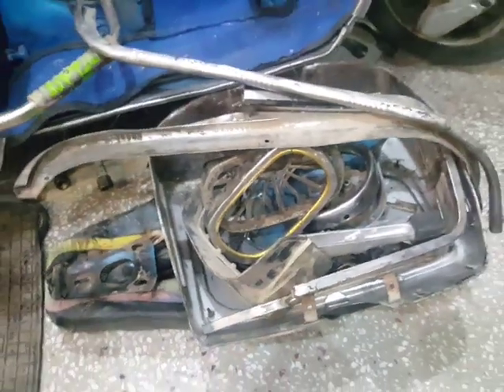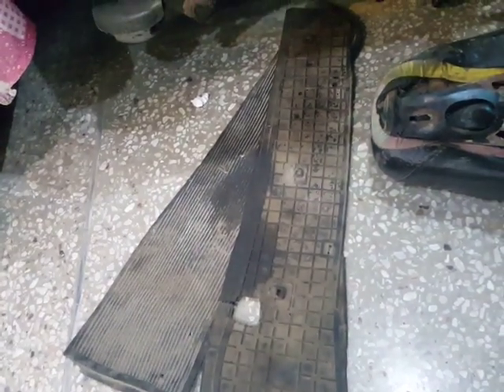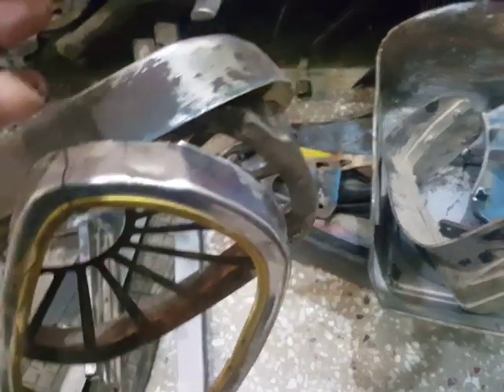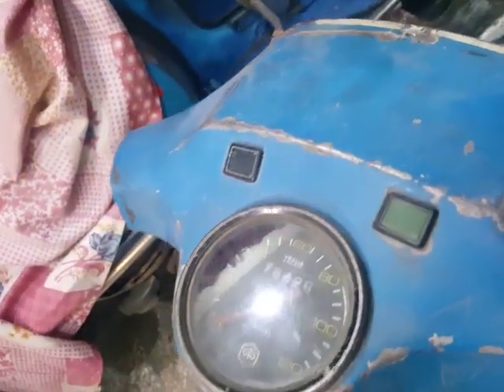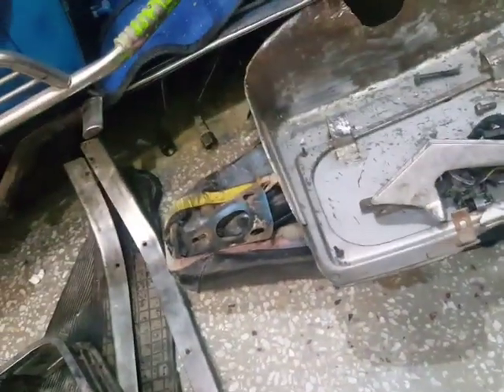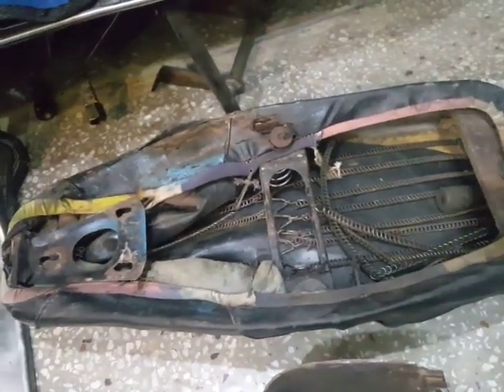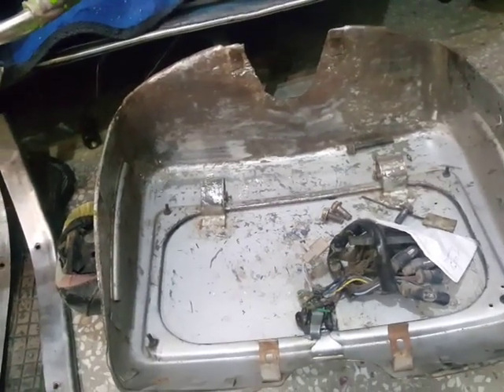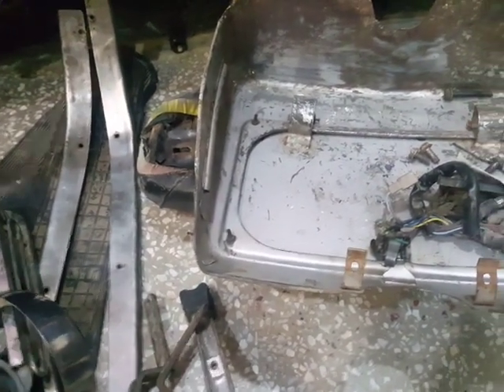old parts for vespa scooters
this pile of scrape junk are old parts for my vespa scooters i got from the shop of vespa scrapper . at very nominal cost . will be cleaning them and putting on my vespas